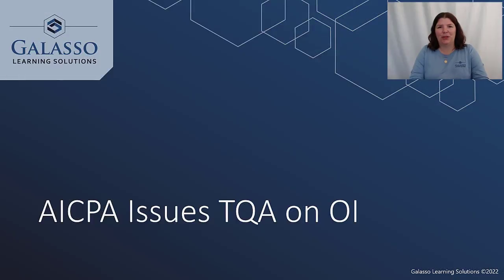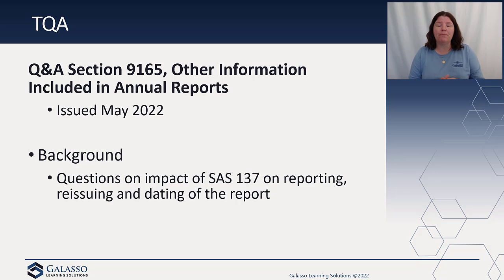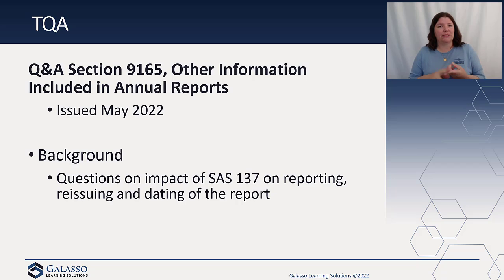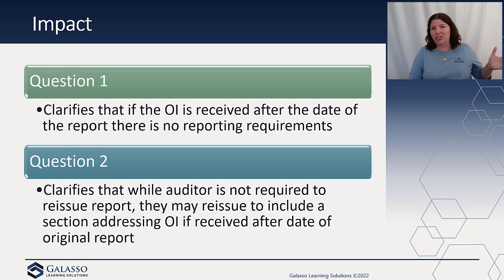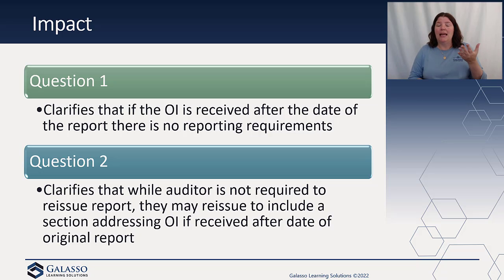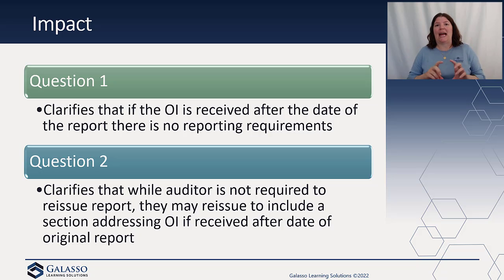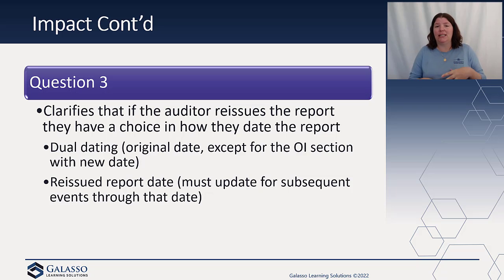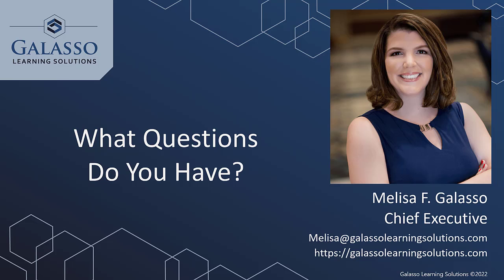Genuine Learning Blog: AICPA Issues TQA on OI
The AICPA has issued a TQA in May addressing reporting and dating issues related to Other Information (OI) received after the date of the auditor's report. SAS 137 added some additional performance and reporting requirements. The TQA clarifies some common questions the AICPA was receiving with regard to these changes.

INSTAGRAM ► SCACPA (@scacpa) • Instagram photos and videos